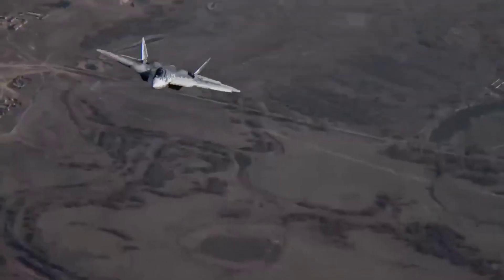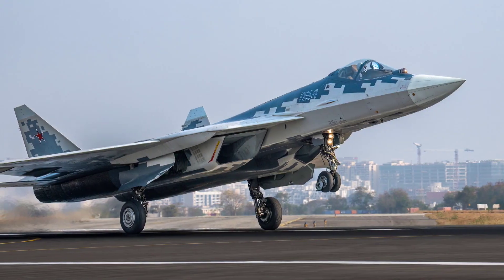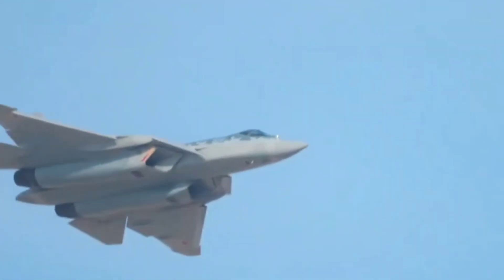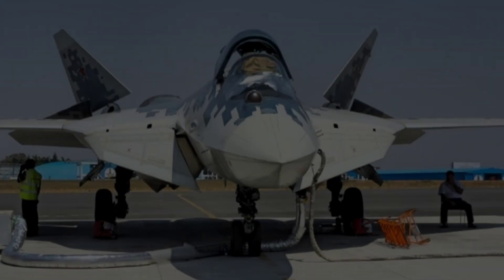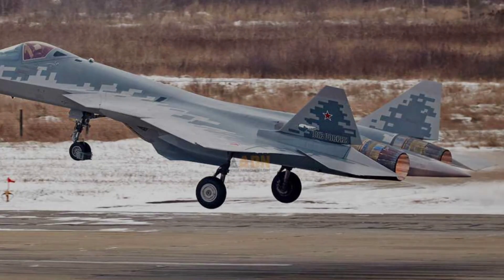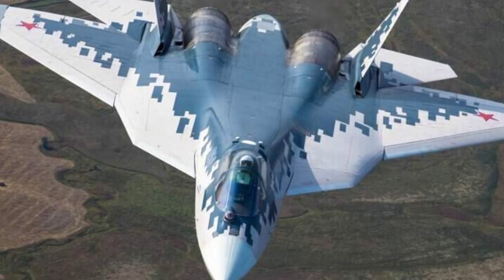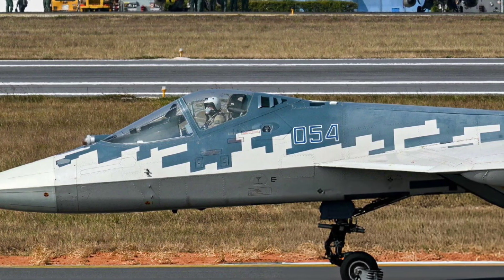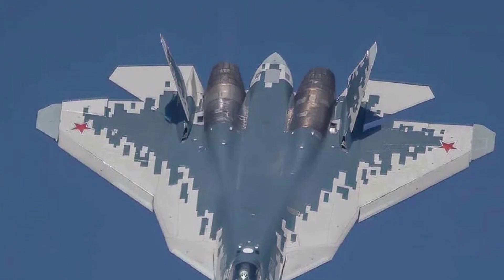Russia’s Su-57 Fighter Jet – Full Specs, Performance & Weapons Breakdown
Russia’s Su-57 “Felon” is one of the most advanced 5th-generation fighter jets in the world.
In this video, we break down the full specs, stealth features, speed, engines, radar system, weapons, and real combat capabilities of the Su-57